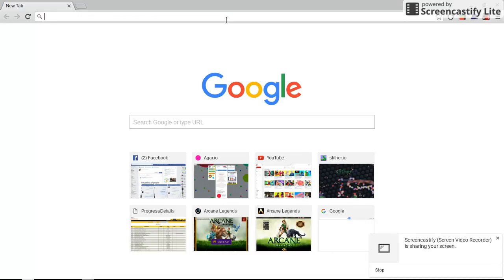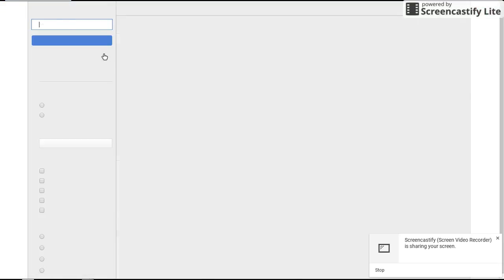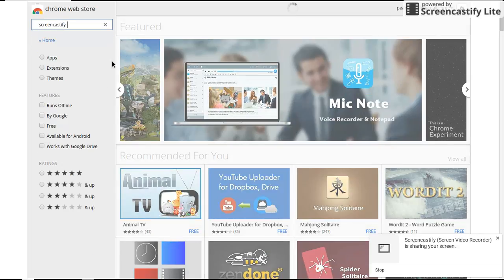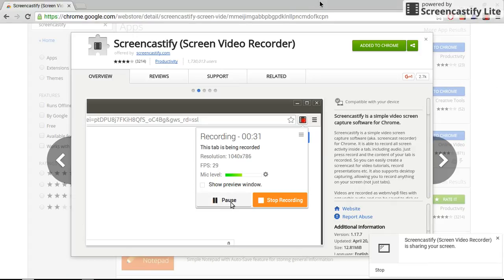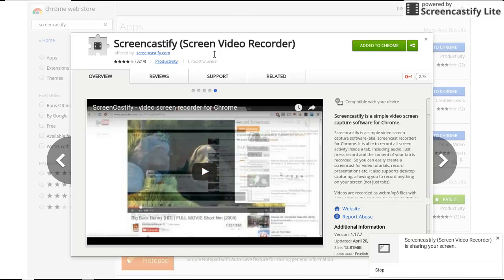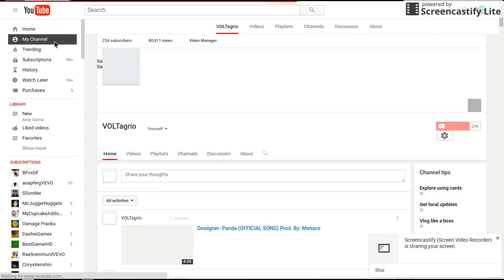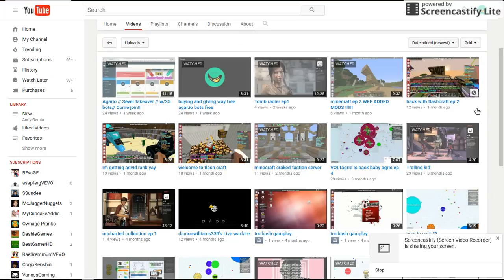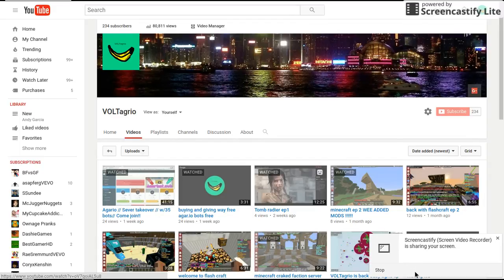How to get the best and The fastest screen capture For chrome, book !!!